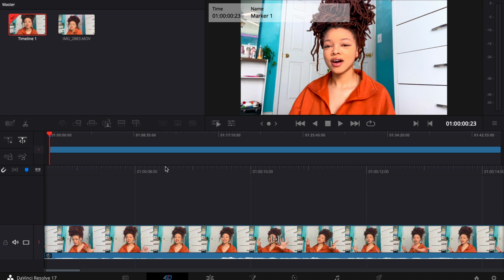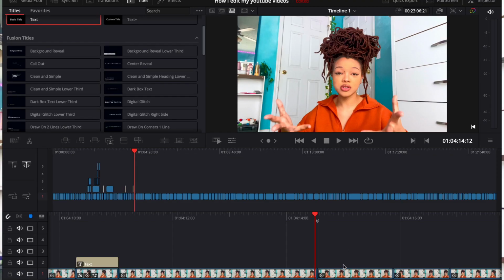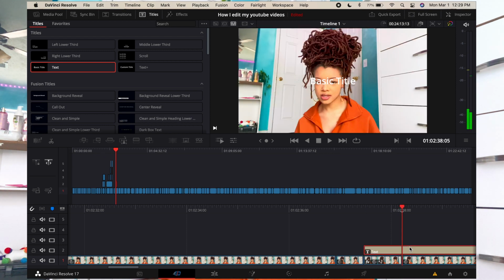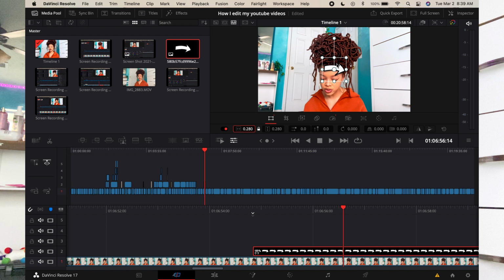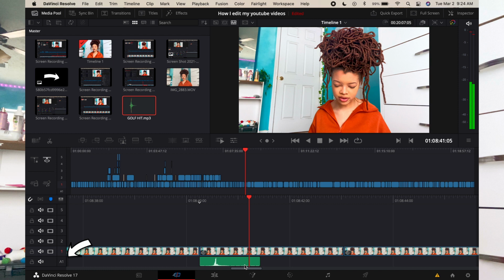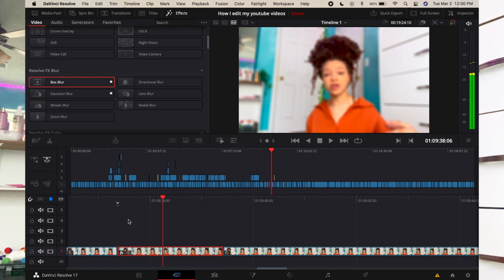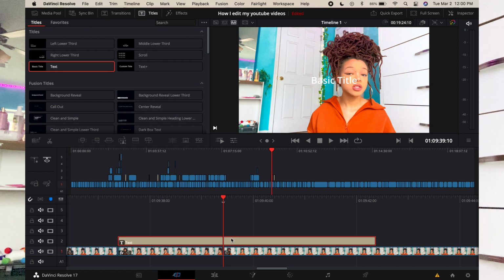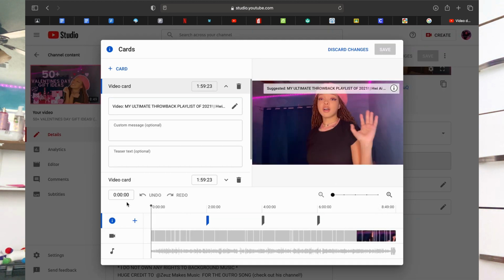HOW I EDIT MY YOUTUBE VIDEOS ON MY MACBOOK PRO (DaVinci Resolve 17 Tutorial) | Hwi Ai Simone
Starting a YouTube channel in 2021? Just got a Macbook and need some good editing software for your youtube channel? Or maybe you just want to know how to edit youtube videos on a Macbook in general.
Whatever the case may be, I am here to help :)! Today I’m showing you all how i edit youtube videos on my macbook pro using completely FREE  and beginner friendly video editing software! Hopefully this is a huge help to those of you who want to start your channel and don’t know where to start or what editing software to use.
TIMESTAMPS:
~ Intro (0:00) / What Software I Use: 1:00
~ Color Grading: 1:34
~ Rough Cuts / Markers: 2:34
~ Specific Cuts: 3:40
~ Key Framing: 4:00
~ Text, Images, & Sound Effects: 5:05
~ Topic Blurring: 9:24
~ Background Music: 10:40
~ Finalization / Uploading: 11:40
~ I-Cards / End Screens: 12:26
LIST OF DAVINCI RESOLVE SHORTCUTS:
(this is for version 14 however many of these still apply)

HUGE CREDIT TO  @Zeuz Makes Music  FOR THE OUTRO SONG (check out his channel!)

2021 13 INCH M1 MACBOOK PRO UNBOXING + SETUP + CUSTOMIZATION! | Hwi Ai Simone ~

2,200+ homies 😎

hwi.ai
heeugh (spam acc)

Work With Me ! *BUSINESS ONLY*

FAQ
race : black
age : 16
height : 5’3
nationality : american ( city / state : atlanta, ga )
hair type : 4c
zodiac : pisces
what do i film with ? : iphone 11 pro (back and front camera)
what do i edit with ? : DaVinci Resolve 17 on my Macbook Pro

if you see this , do you plan on starting a youtube channel in 2021?